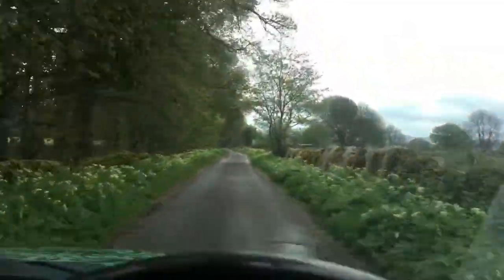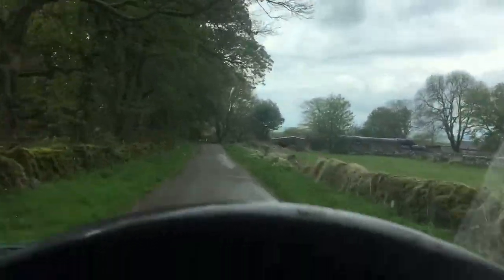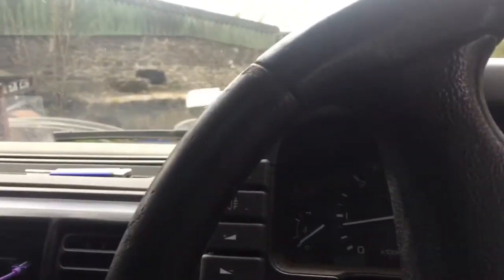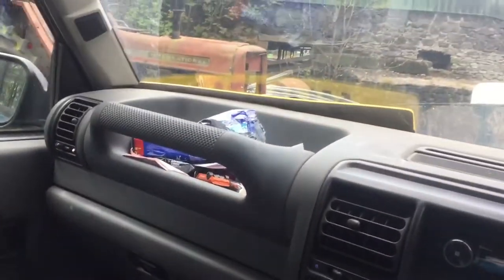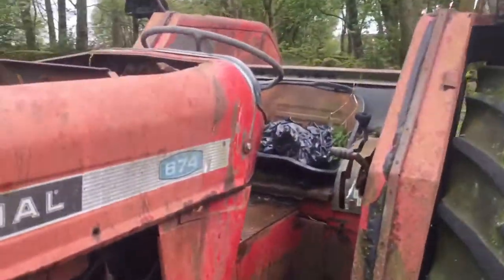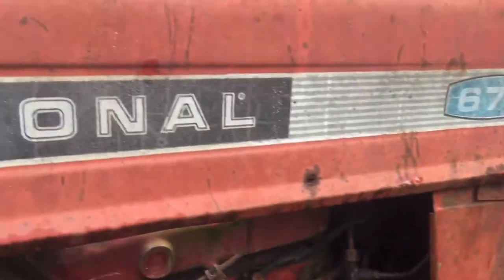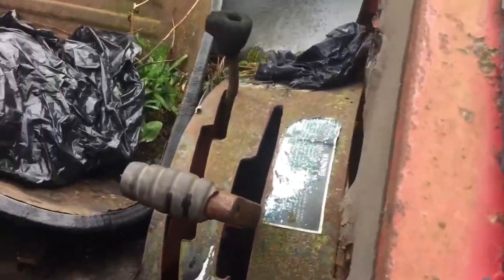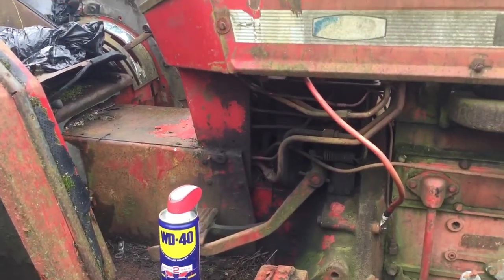Something new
Today I go through what’s new